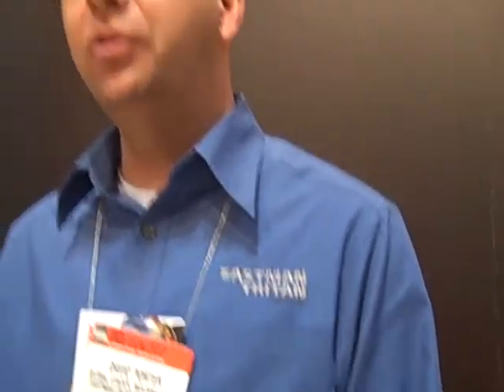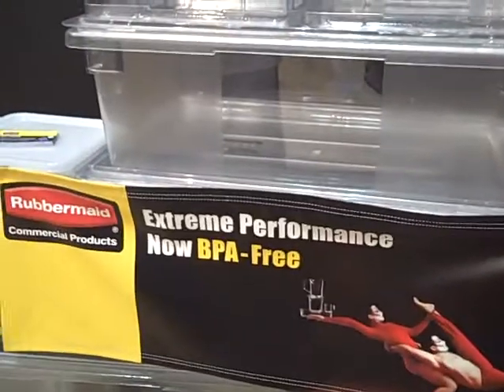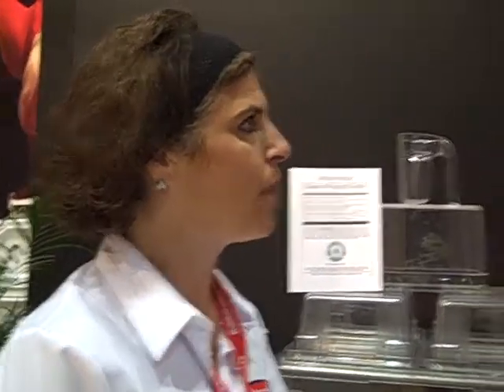Eastman Chemical talks to Rubbermaid Commercial about BPA-free chemical production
Susan Spalding at Rubbermaid Commercial Products interviews Dr. David Porter from Eastman Chemical on the durability and creation of the Eastman Tritan™ copolyester, chemicals used in the new BPA-free food storage products from RCP.